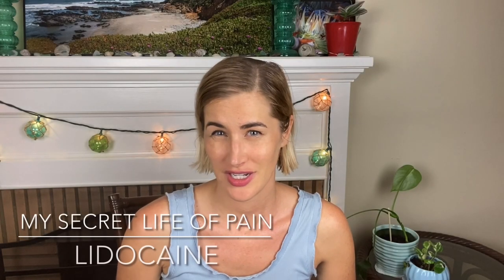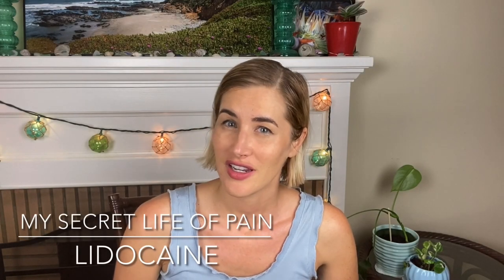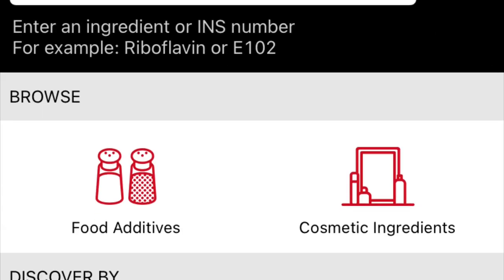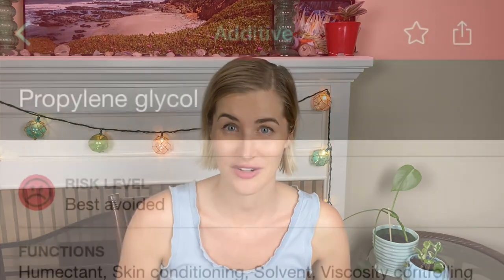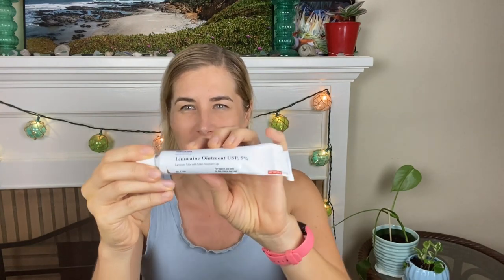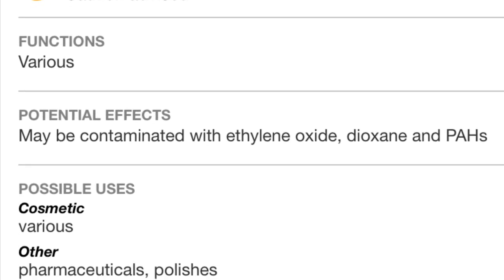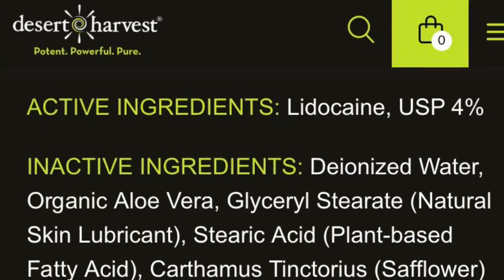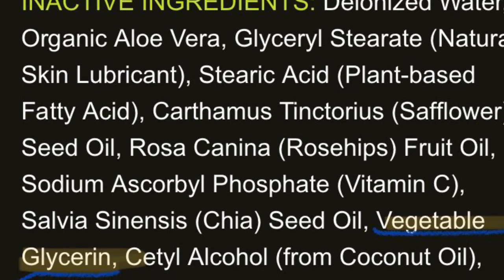Lidocaine for Vulvodynia, Pudendal Neuralgia, etc.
How to find the least irritating lidocaine topical product for vulvodynia, pudendal neuralgia, vestibulodynia, interstitial cystitis/PBS, etc.

Avoid propylene glycol, parabens, glycerin/glycerol, alcohols.

The least amount of ingredients are found in ointments (as opposed to lotions/creams/jelly).

*THREE* lidocaine ointment manufacturers I have found that only use three ingredients (lidocaine, PEG 300, PEG 1450; no propylene glycol, no parabens, no alcohols, no glycerin/glycerol):

Sola Pharmaceuticals by Teligent Pharma Inc.

Amneal Pharmaceuticals, LLC

Ascend Laboratories, LLC

Maybe avoid for VVD, etc:

Lidocaine Jelly 2% by PremierProRx (uses parabens).
Ingredients: lidocaine hydrochloride,
hypromellose, methyl and propylparaben,
sodium hydroxide and/or hydrochloric acid
to adjust pH between 6.0 to 7.0.

Releveum 4% Lidocaine cream by Desert Harvest uses vegetable glycerin.  It left me with too much burning, but others have found it helpful.

Avoid:
Lidocaine ointment manufacturers that use Propylene glycol (also the brands carried by the major pharmacies in my area CVS, Walgreens, and Rite Aide):
Taro
Amnio
Glenmark

Avoid glycerin/glycerol near vulvovaginal skin:

“Glycerin-free products are less likely to cause vaginal irritation.”

Propylene glycol is a known skin sensitizer/irritant/allergen:
American Contact Dermatitis Society's “Allergen of the Year” for 2018.

Parabens:
A pro-paraben review which includes, “Parabens are also more likely to irritate the skin when it is broken such as if you have a wound or cut on the skin. If your skin is broken, it is best to avoid the use of parabens in that area.”  Many people with vulvodynia are already suffering from issues with compromised skin (lichen sclerosis/planus, allergic contact dermatitis, atrophy from low hormones, dryness/lack of protective secretions), or skin irritation from pathogens such as fungal, bacterial, and viral infections.